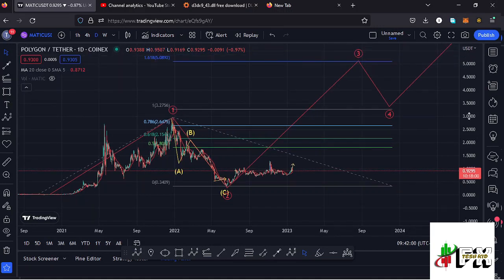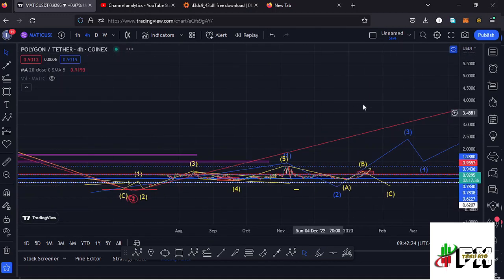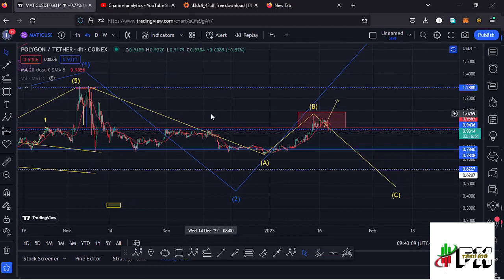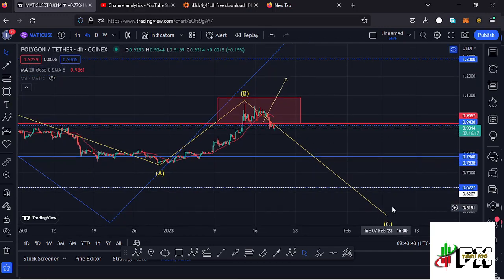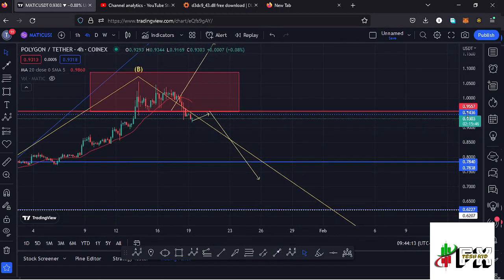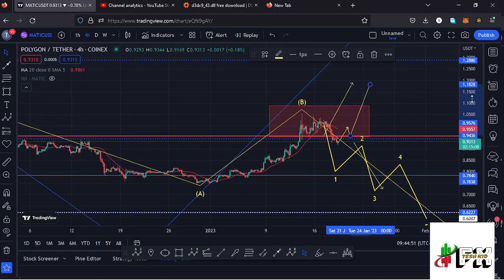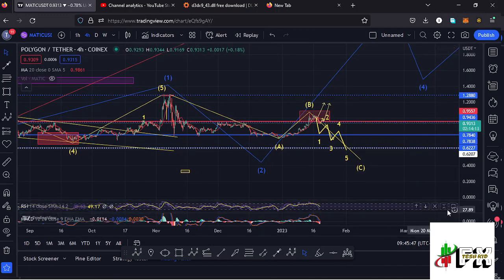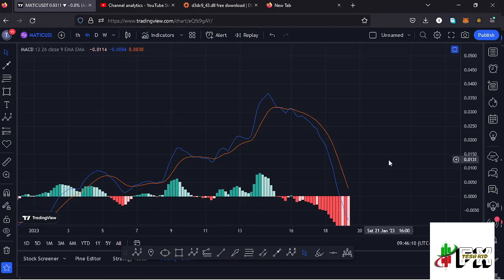POLYGON MATIC PRICE PREDICTION UPDATE!!ELLIOT WAVES AND TECHNICAL ANALYSIS